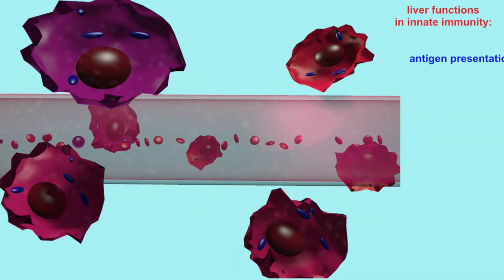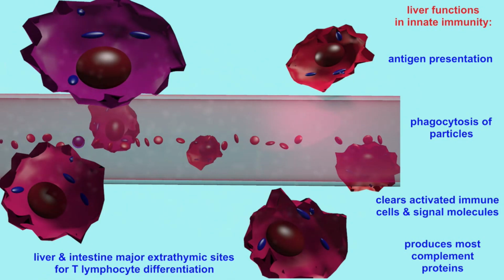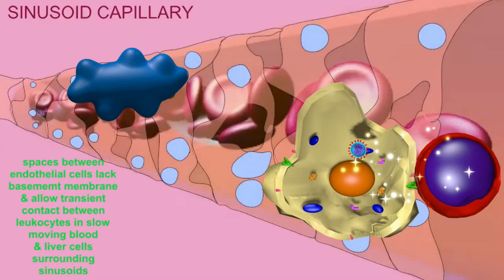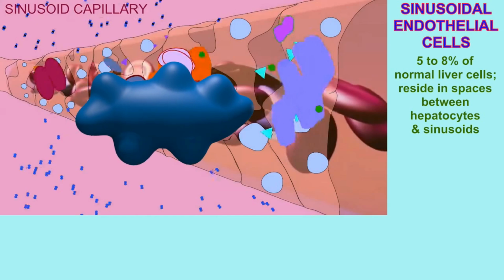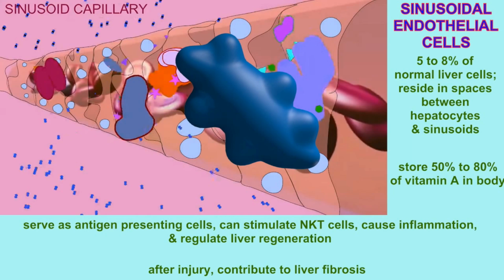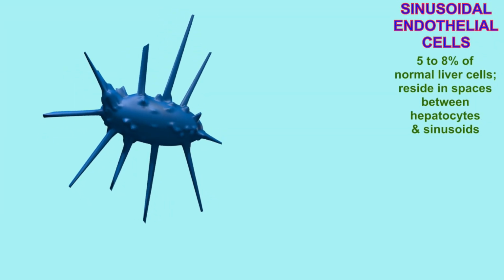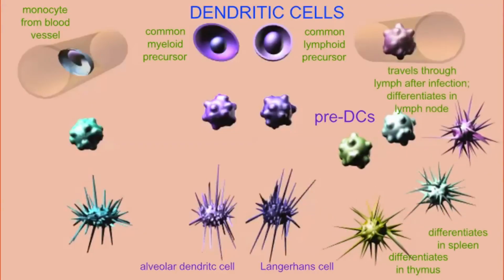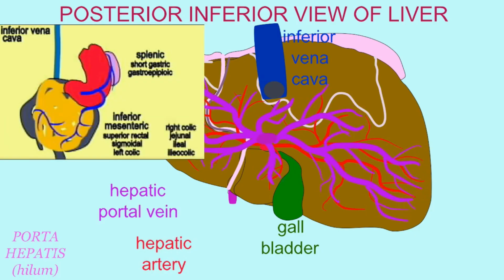THE LIVER AS AN ORGAN OF THE LYMPHATIC SYSTEM part 2